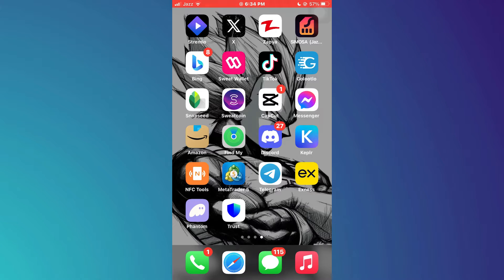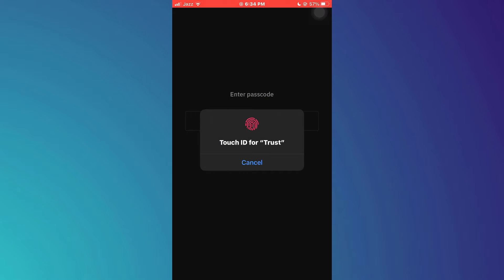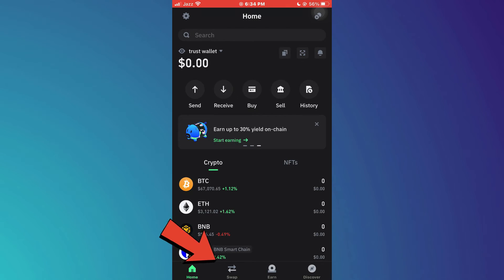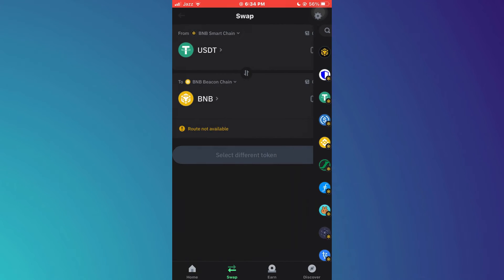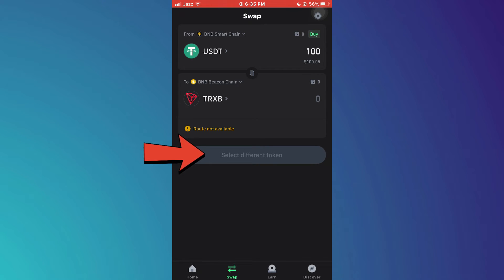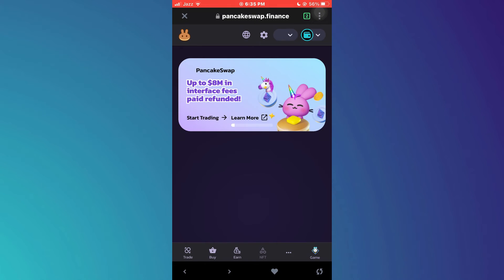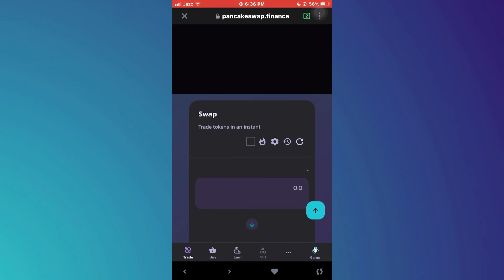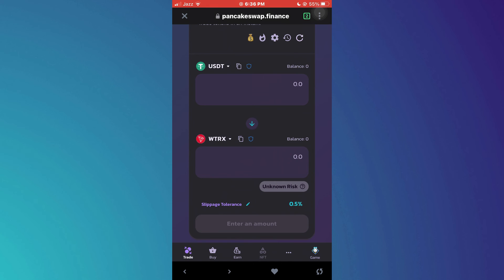How To Swap USDT To TRX In Trust | Wallet Convert USDT To TRX (Crypto)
Learn how to swap USDT to TRX in Trust Wallet. This tutorial will guide you through the process of converting USDT to TRX quickly and easily.